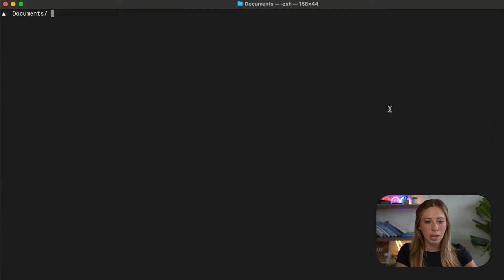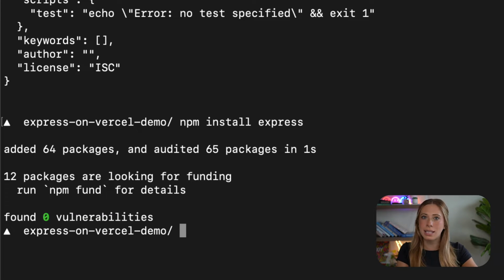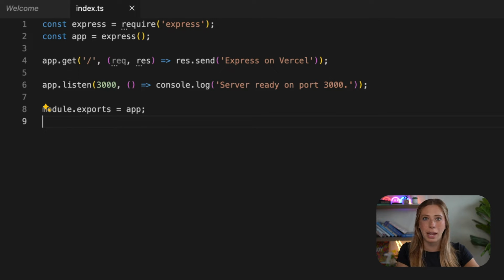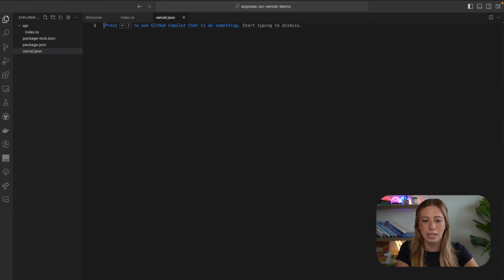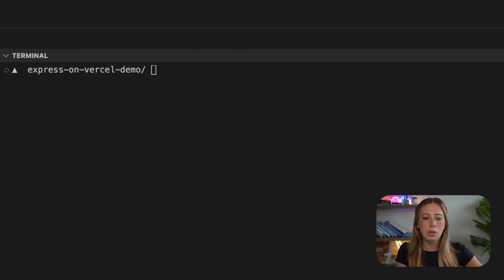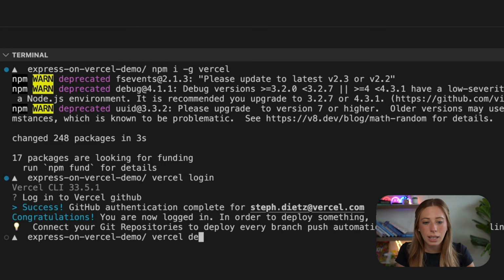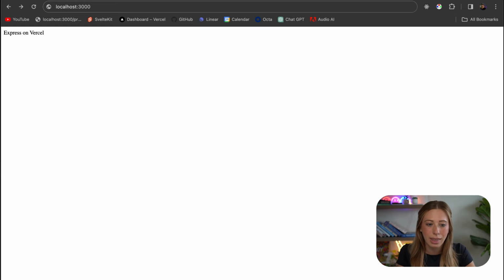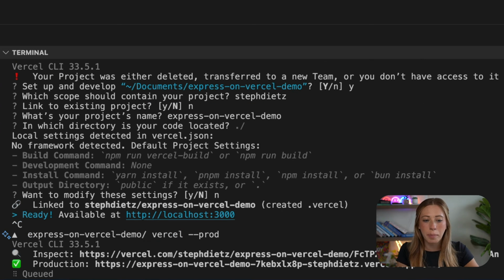Deploy Express.js on Vercel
Learn how to deploy your Express.js server to Vercel

0:00 - Intro
0:06 - Creating your Express.js app
0:32 - Setting up your server
1:06 - Configuring for Vercel
1:26 - Using the Vercel CLI to test locally
2:29 - Deploying